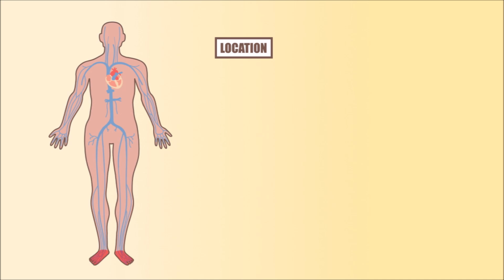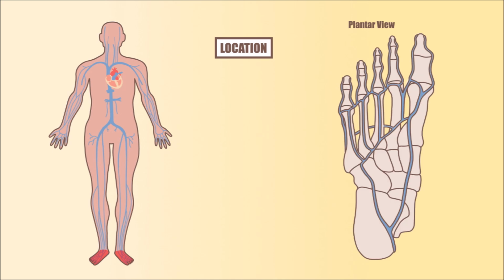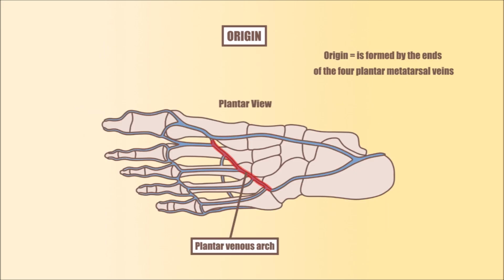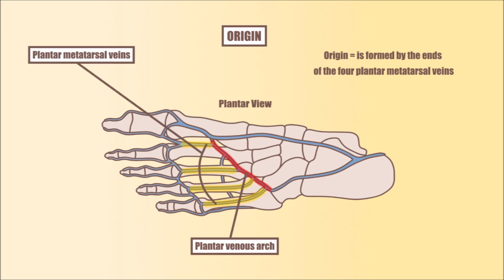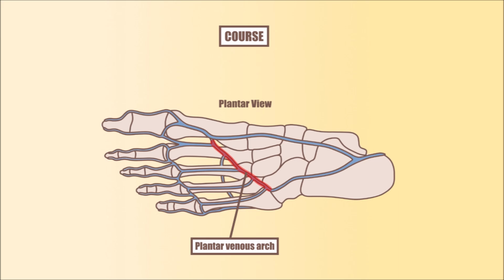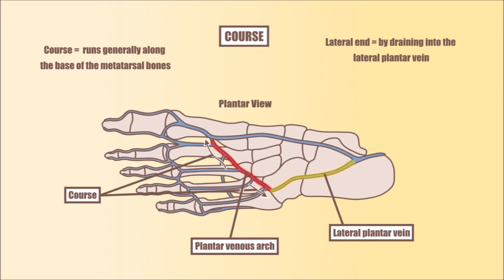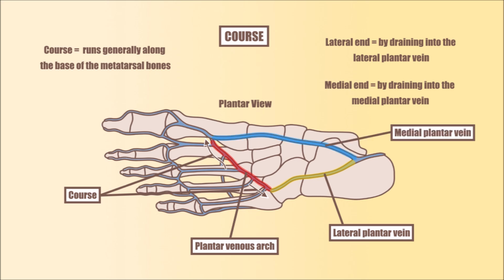Plantar Venous Arch | Anatomy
In this video, we go over the structure and function of the plantar venous arch.